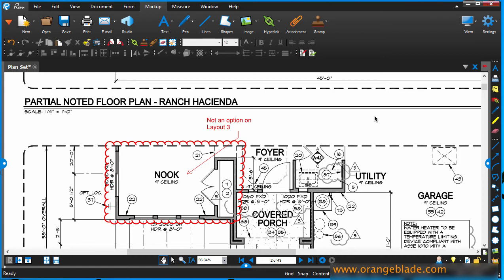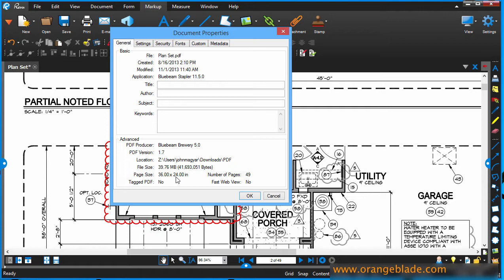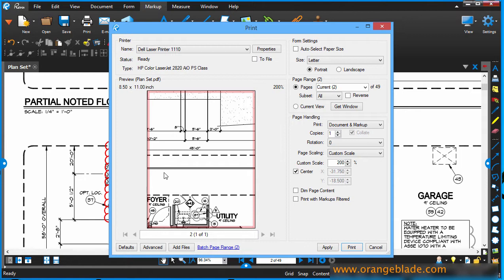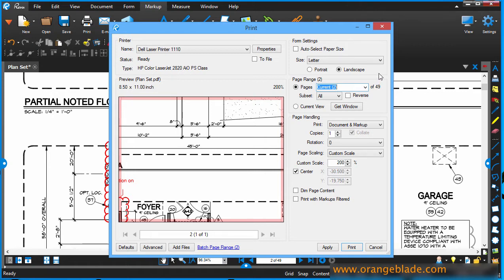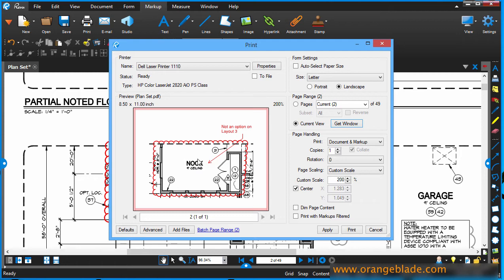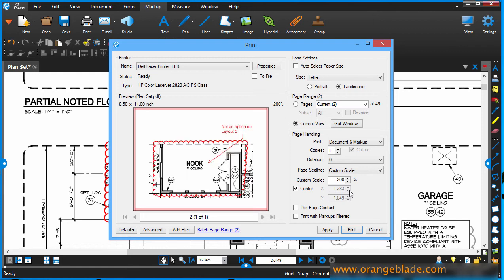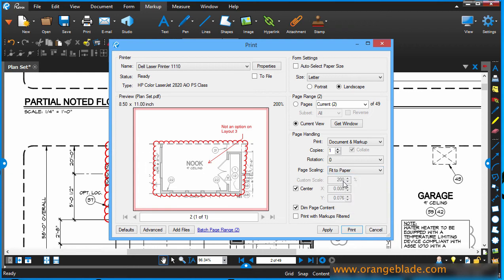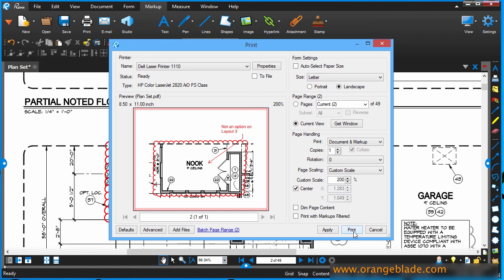Print to Scale from Bluebeam Revu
Printing a PDF to scale from Bluebeam Revu is easy. unless you don't have the correct size of paper. We'll show you how to print snippets of plans to scale.